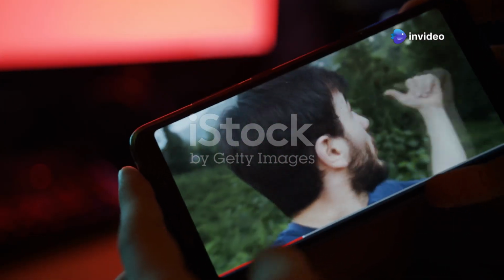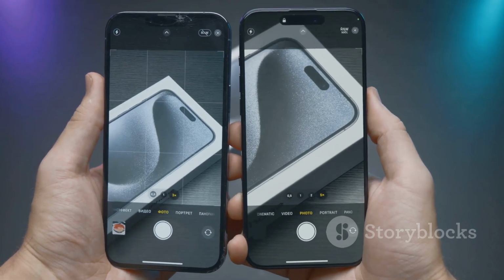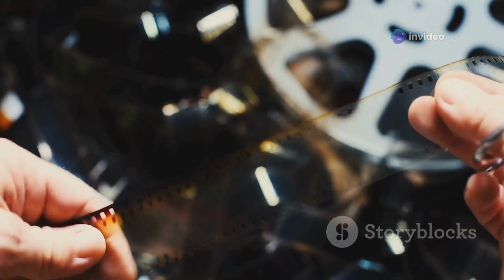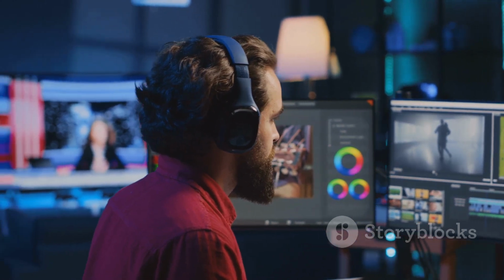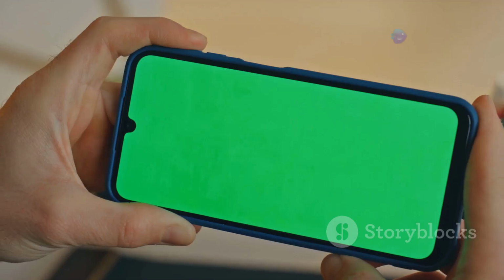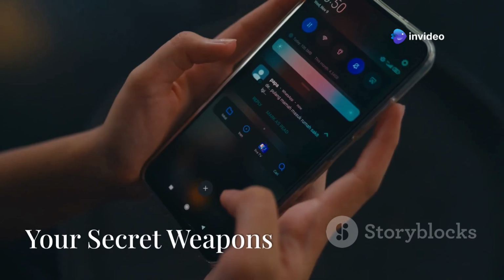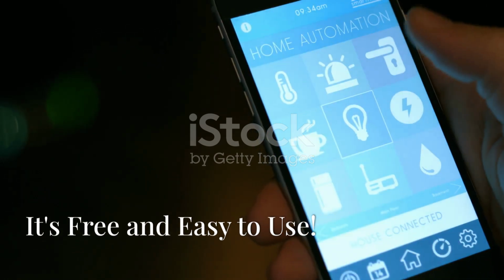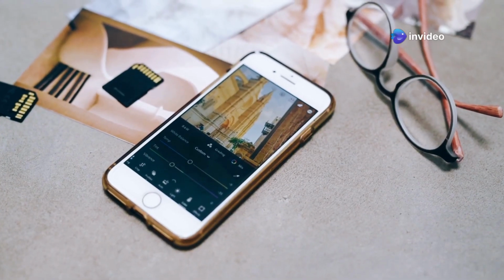CREATE AMAZING VIDEOS WITH CapCut!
Learn how to create stunning videos using CapCut, a powerful video editing app! In this tutorial, we'll show you the tips and tricks to get the most out of CapCut's features, from basic editing to advanced effects. Whether you're a beginner or an experienced creator, this video will help you unlock your full potential and produce amazing videos that will engage your audience. Get ready to take your video creation skills to the next level with CapCut!